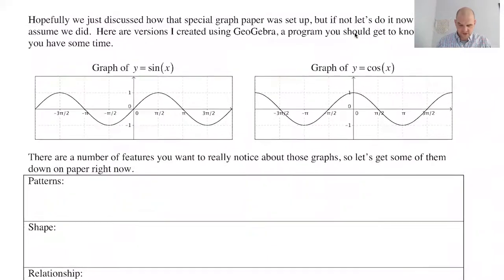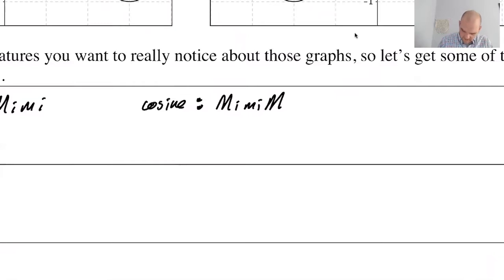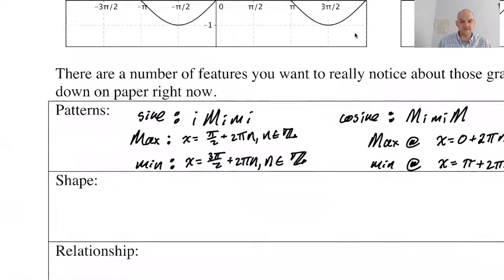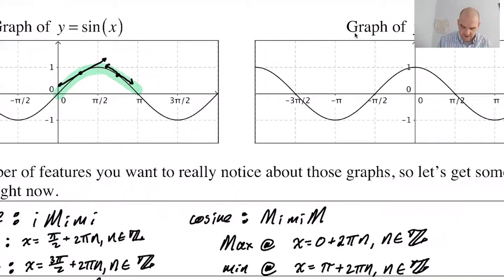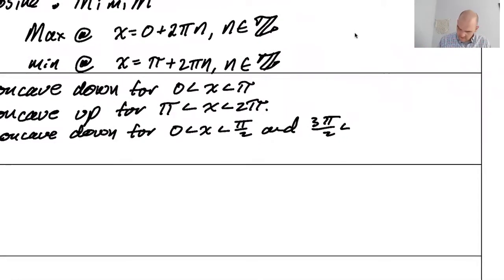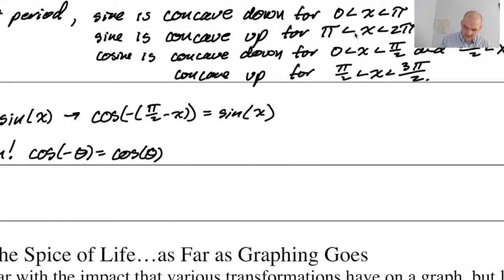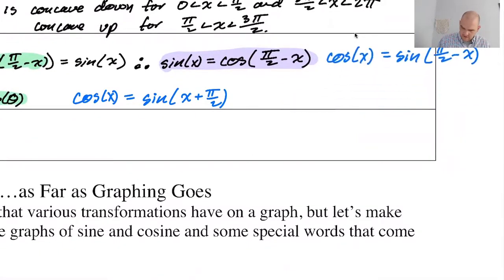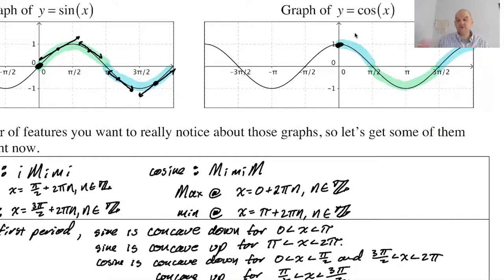Patterns of Trig Functions pg 39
Topics: patterns for sine and cosine; shape of the graph (concave up, concave down); cofunction identities; changing one graph into the other